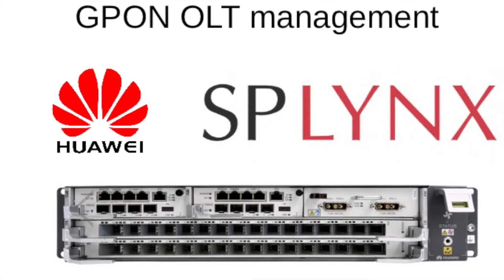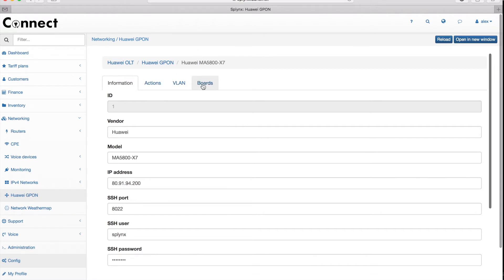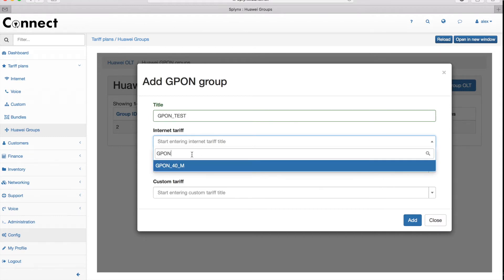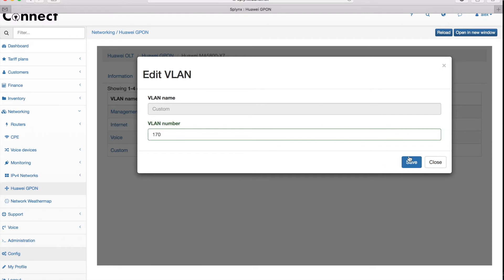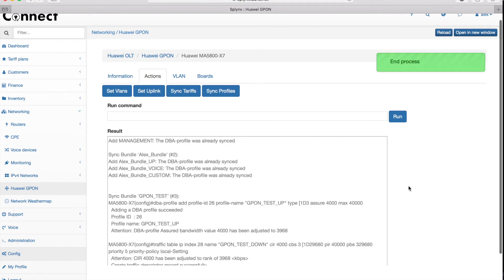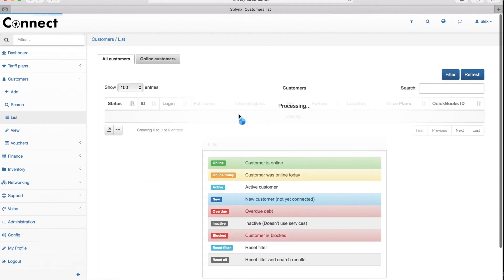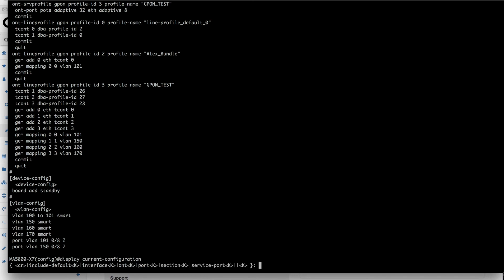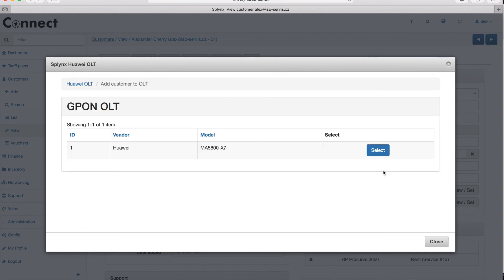Splynx GPON Huawei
Splynx GPON Huawei OLT management
We got Huawei MA5800-X7 device to help our customers with GPON integration. Powerful add-on for ISP management system.